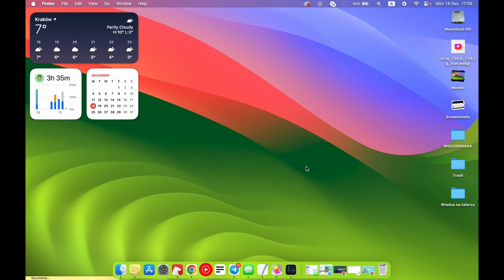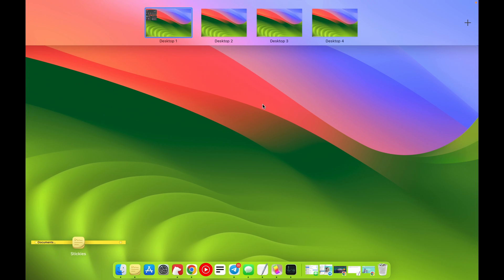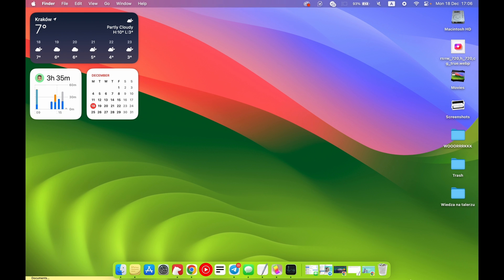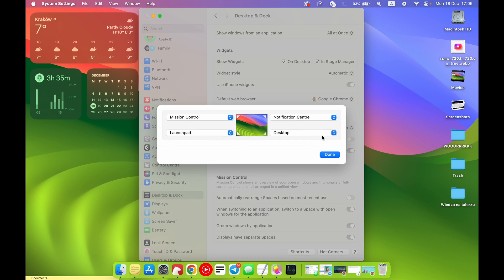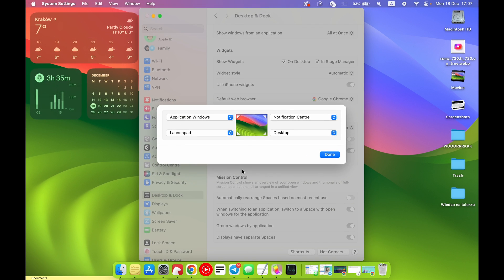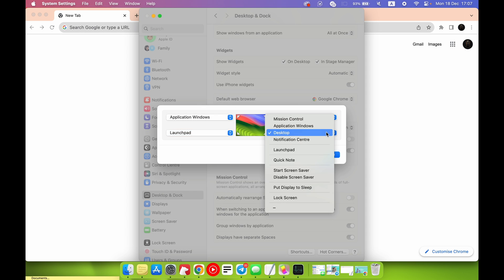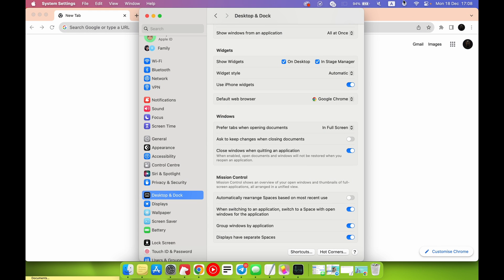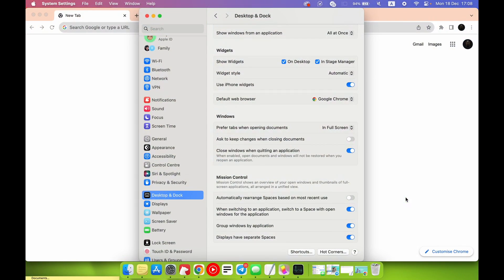How to Use and Set Up Hot Corners on Mac OS Sonoma: A Step-by-Step Guide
Discover the power of Hot Corners in Mac OS Sonoma and learn how to set them up and use them effectively in our comprehensive guide. In this video, we'll show you step-by-step how to harness the potential of Hot Corners to streamline your Mac experience. Whether you want to quickly access specific functions, activate your screensaver, or perform custom actions, Hot Corners can make it happen with a flick of your mouse. We'll guide you through the setup process and provide creative ways to use this feature for productivity and convenience. Join us as we dive into the world of Hot Corners, helping you unlock their full potential on your Mac.

Questions:

"How to enable and customize Hot Corners on your Mac OS Sonoma?"
"How to use Hot Corners for quick access to functions like Mission Control and Desktop?"
"How to set up Hot Corners to activate your screensaver or sleep mode effortlessly?"
"How to create custom actions with Hot Corners to enhance your Mac workflow?"
"How to troubleshoot and resolve common issues when using Hot Corners on your Mac?"